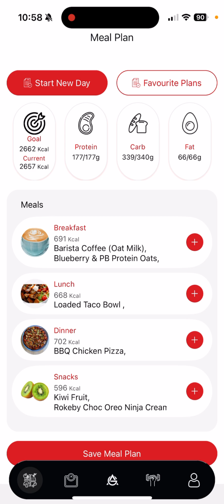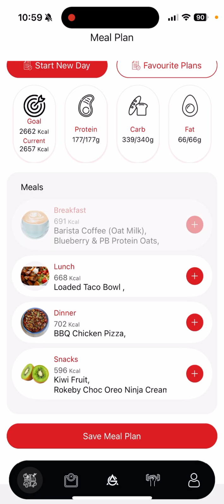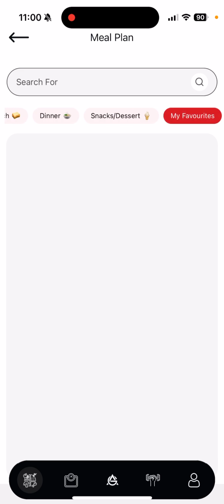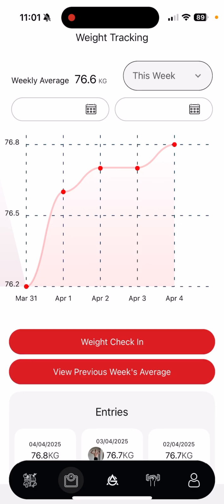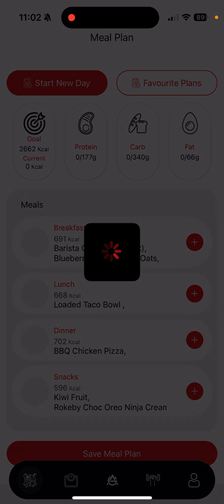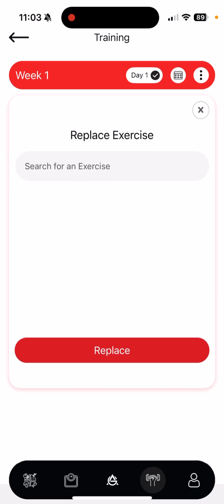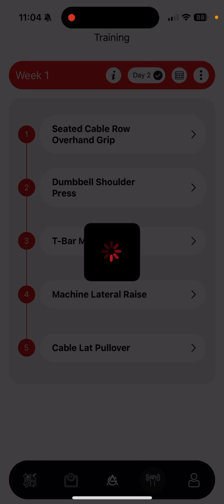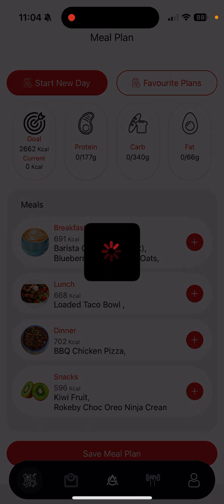Mobile App Walkthrough